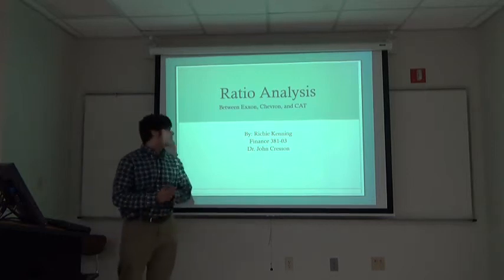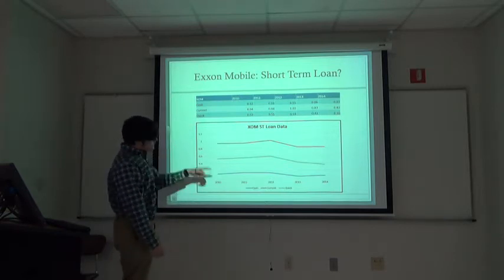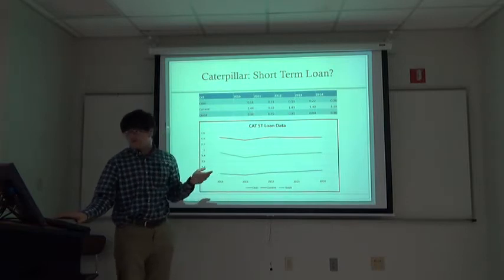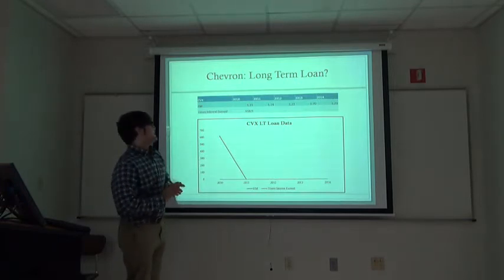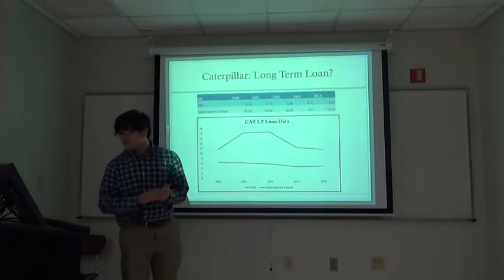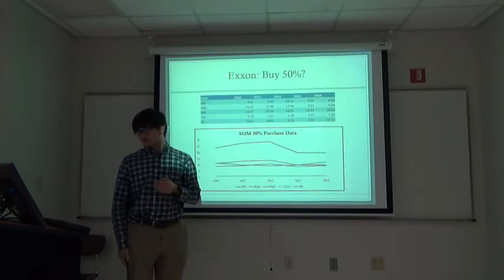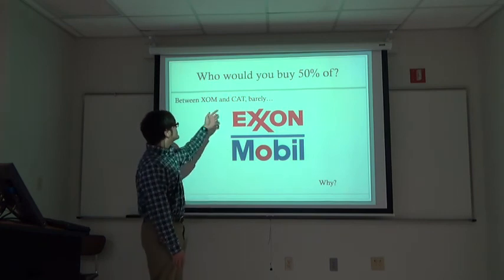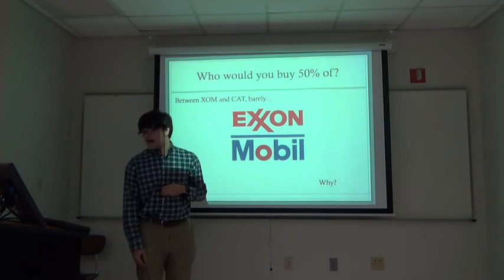Richie Kenning Finance 381 Presentation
Dr. John Cresson Introduction to Finance Section 03. TTH 9:30 Class.